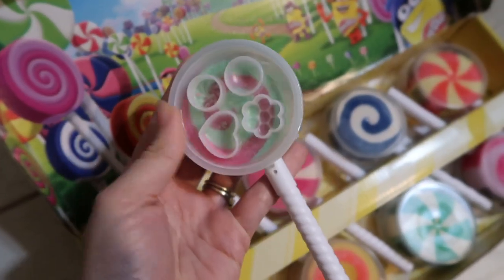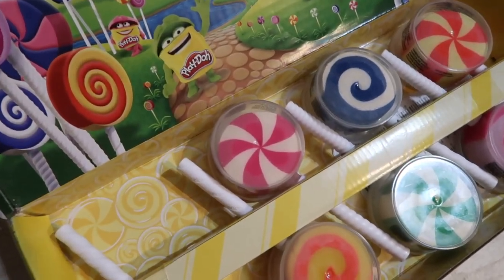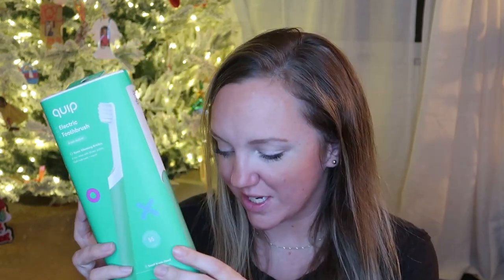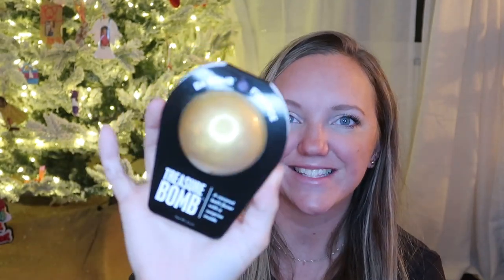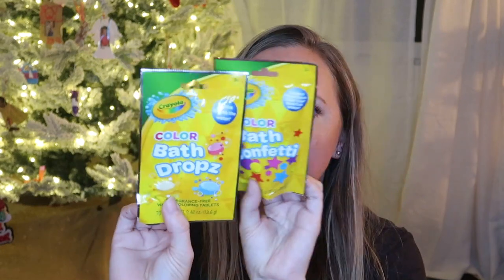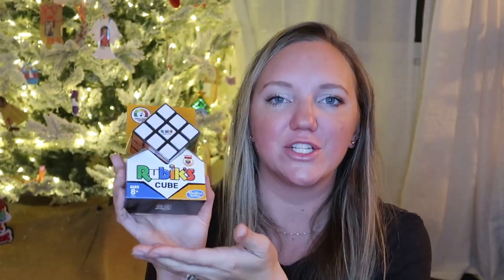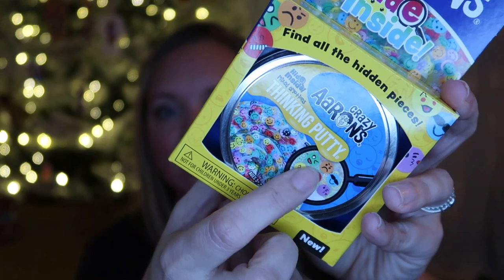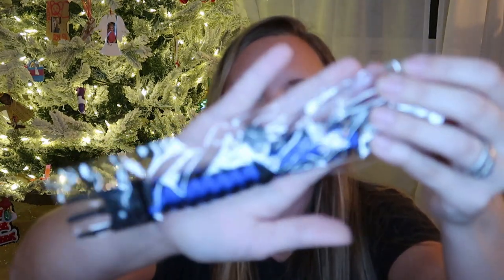WHAT'S IN MY SON'S STOCKING? 8 YEARS OLD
Here's what we put in our eight year old son's stocking this year!

SOME ITEMS MENTIONED:
COLOR REVEAL
DA BOMB
GOLF BALLS